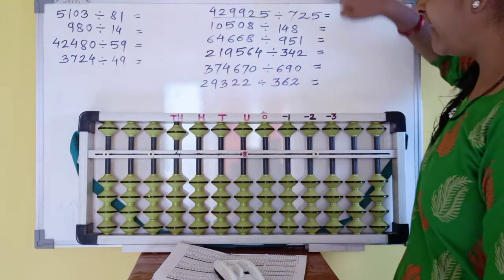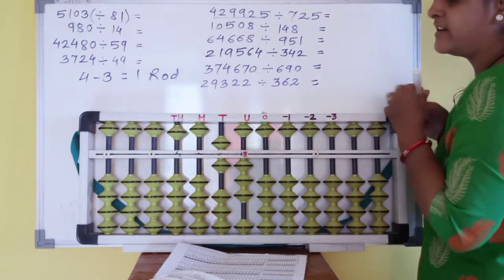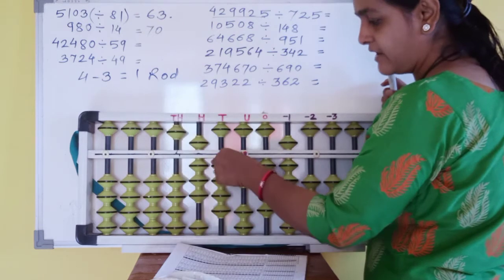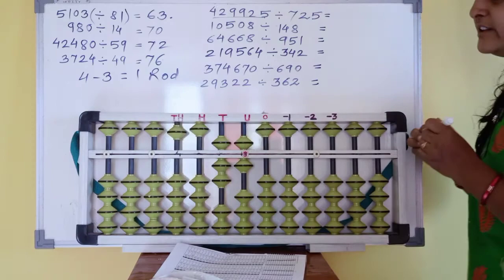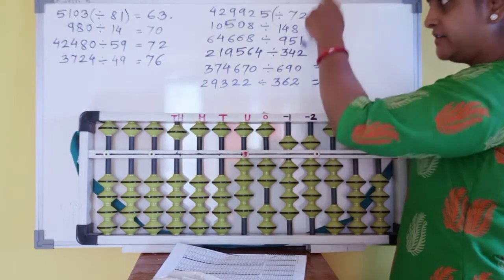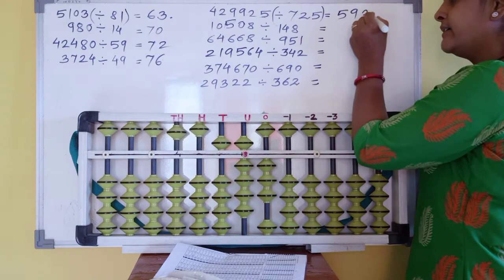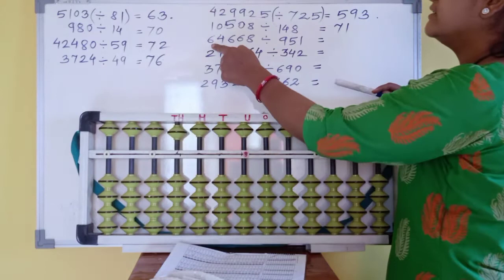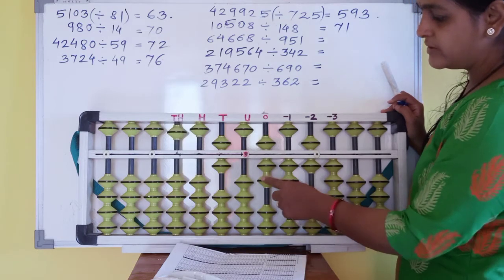Division on ABACUS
Dividing the number with two or three digits